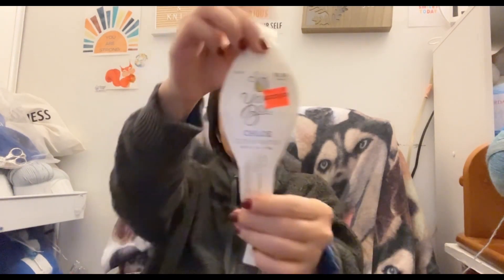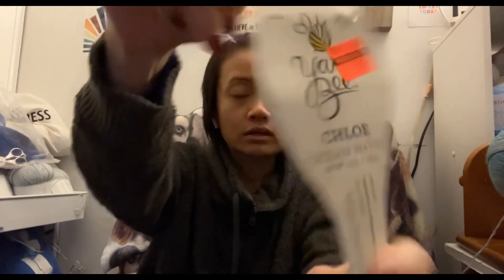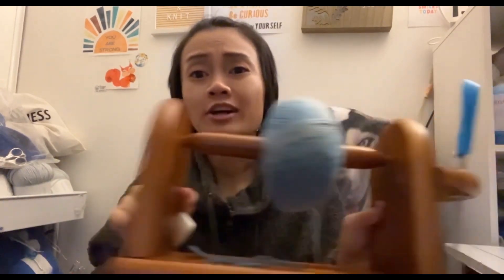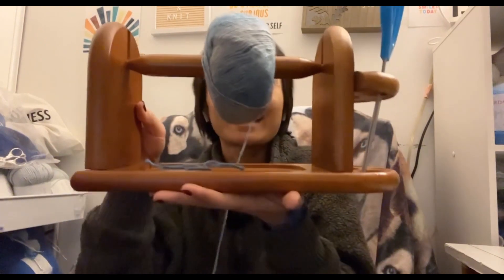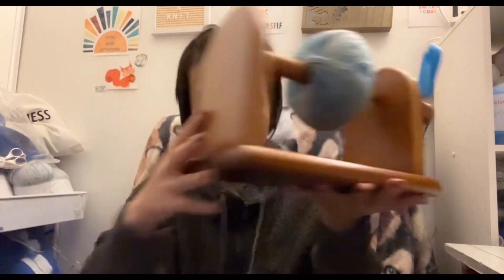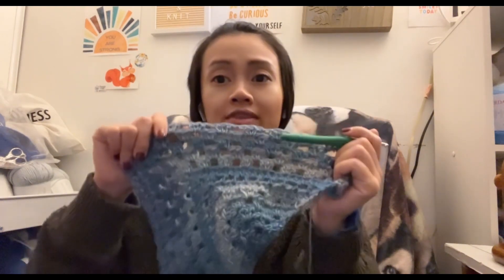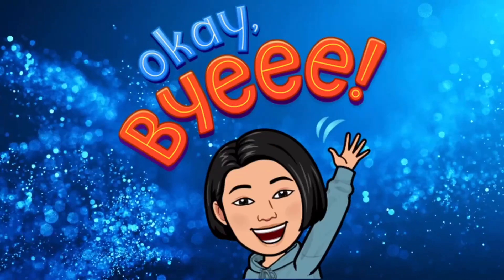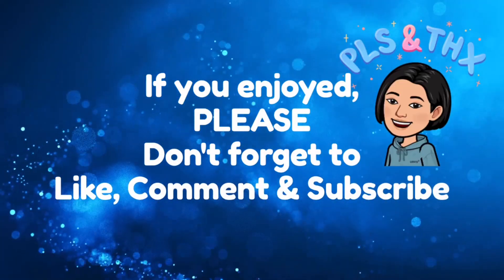Season 2 Episode 54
Couch Chronicles 01/18/2023

Don’t know how I missed uploading this video.